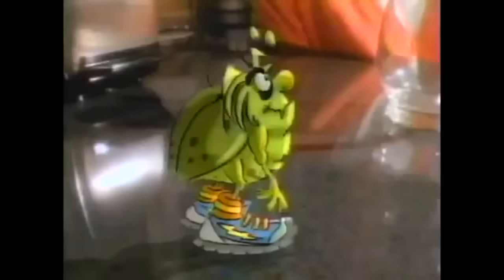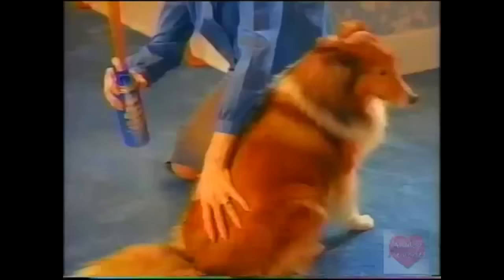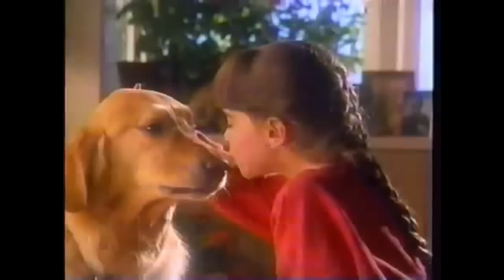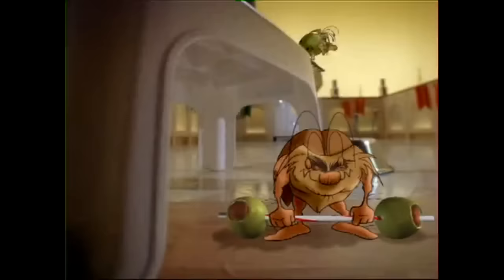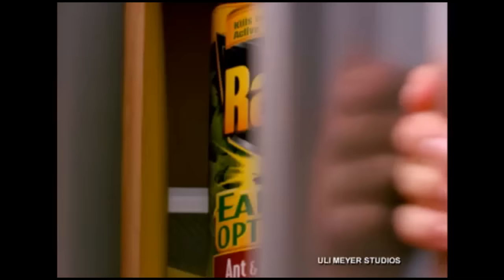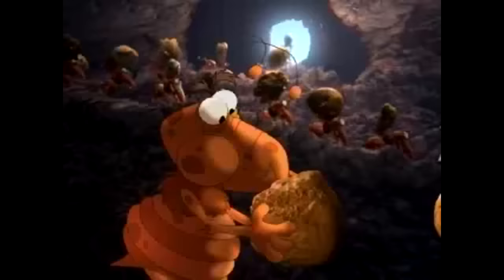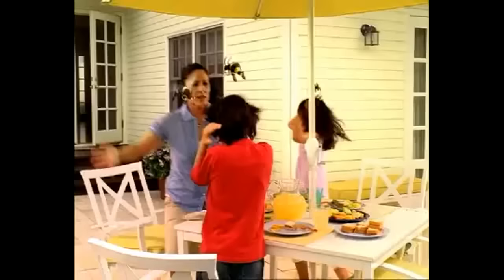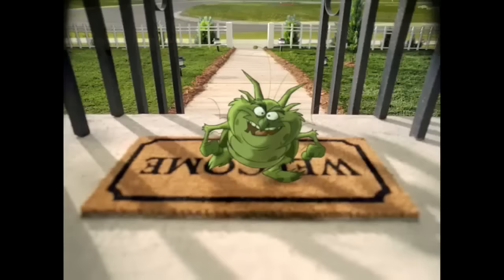Kills Bugs Dead Marathon Summer 2017 Edition